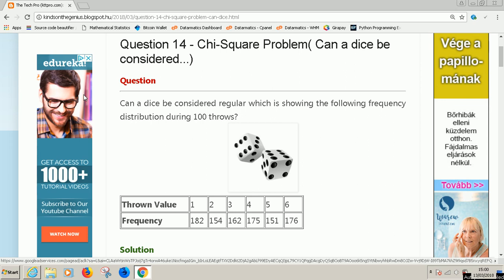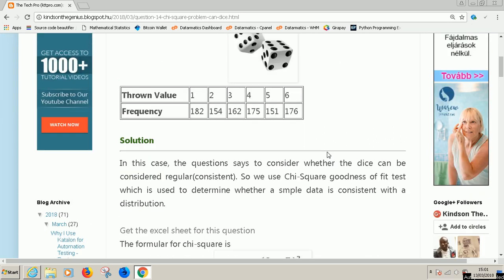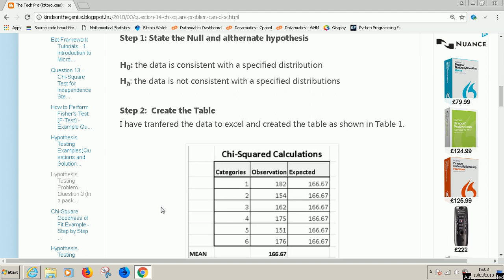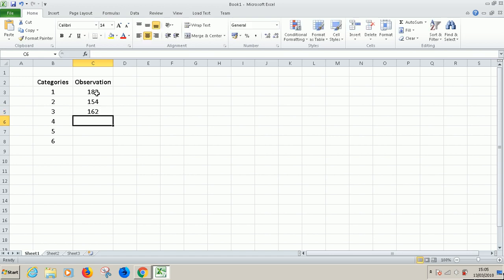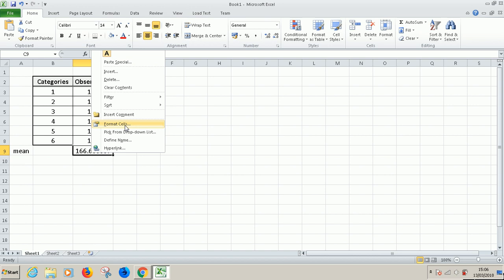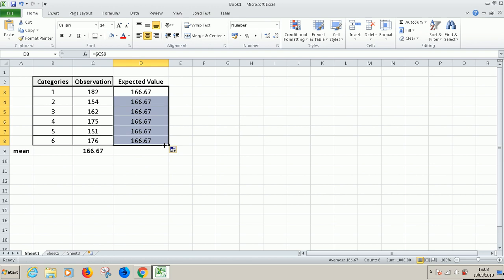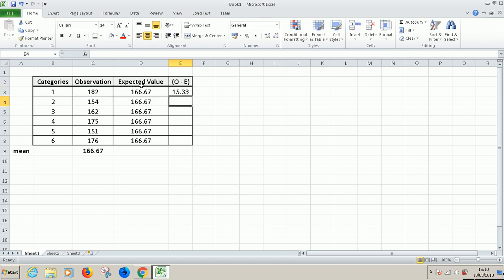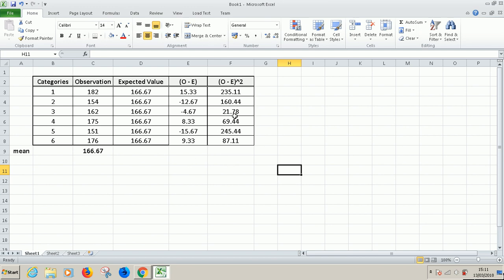Chi Square Test Goodness of Fit Test - Question 14 (Part 1 Can the dice ...)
This video teaches you how to easily perform Chi-Square Test for Independence using MS Excel